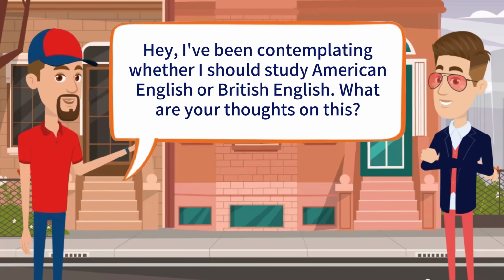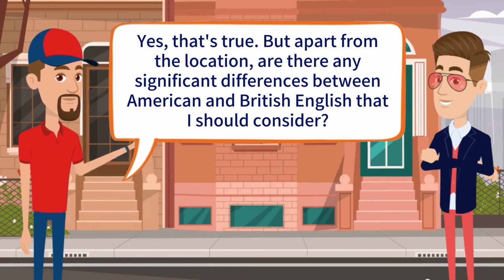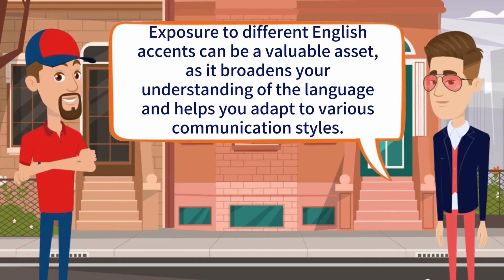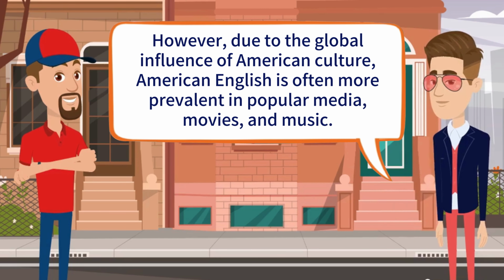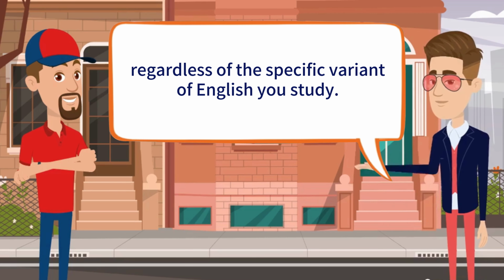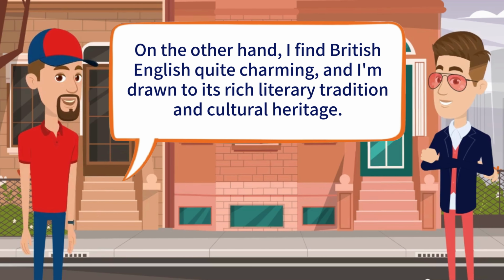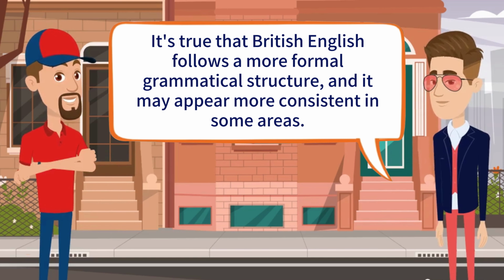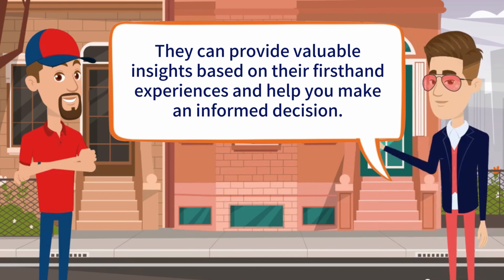Should I Study American Or Britsh English? | English Conversation Practice | Improve Listening Skill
This is a casual english conversation for english learner.